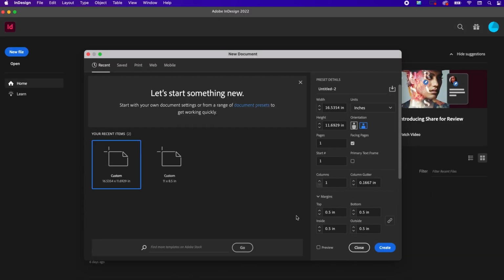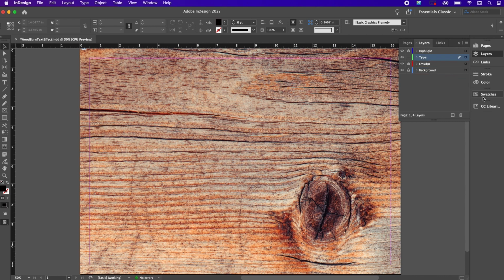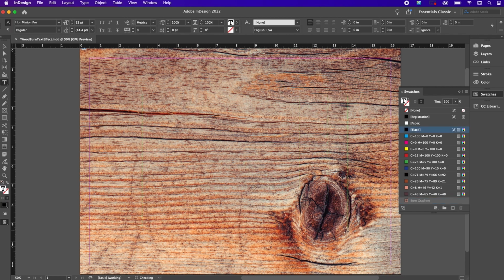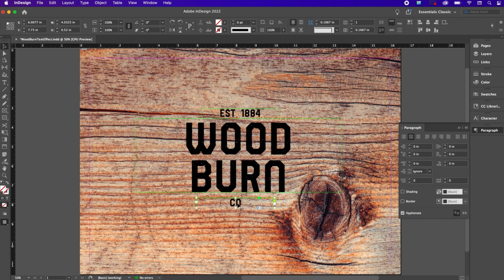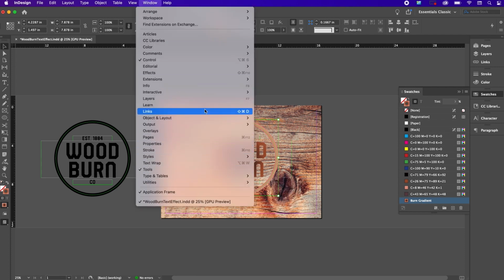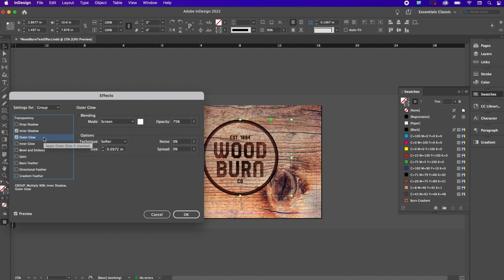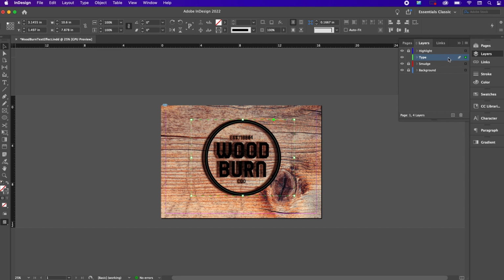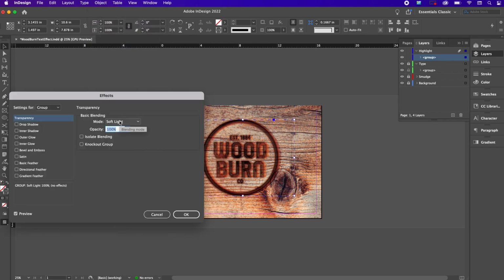How to Create a Quick Burnt Wood Text Effect in Adobe InDesign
If you're looking for a way to make your text look as if it has been burned, this video will show you how. Learn how to use Adobe InDesign’s Effects window to create a realistic burnt wood text effect.

00:00 Introduction
00:40 How to set up the wooden backdrop for your effect
04:00 How to create your burn effect

Read more on How to Create a Quick Burnt Wood Text Effect in Adobe InDesign on Envato Tuts+

Envato Tuts+
Discover free how-to tutorials and online courses. Design a logo, create a website, build an app, or learn a new skill